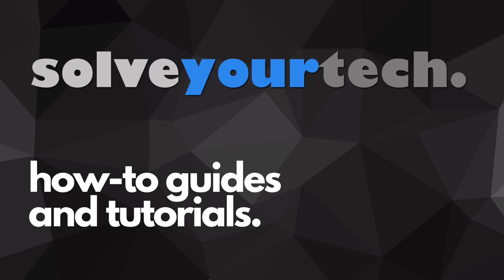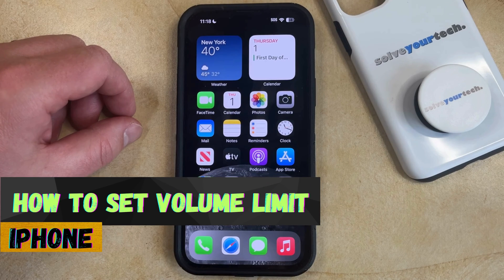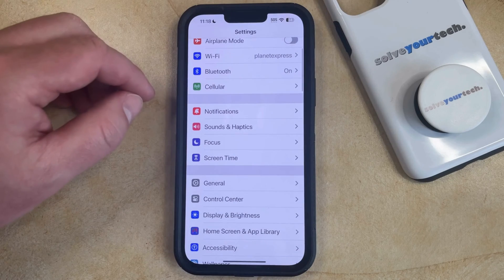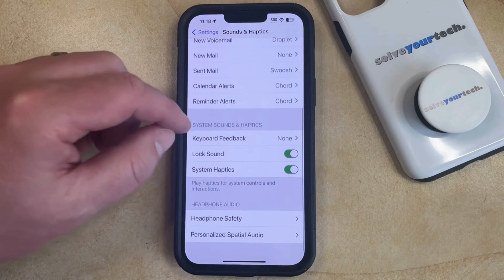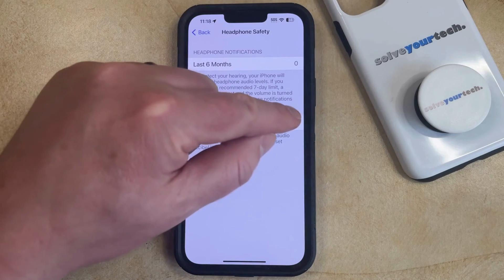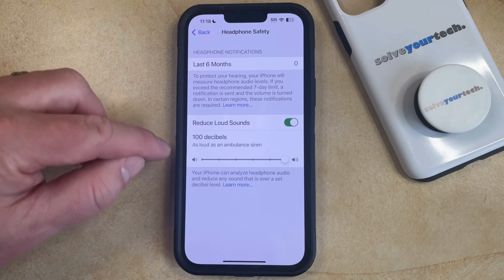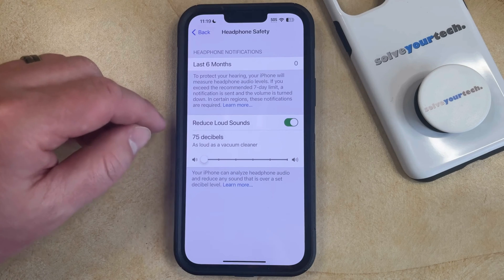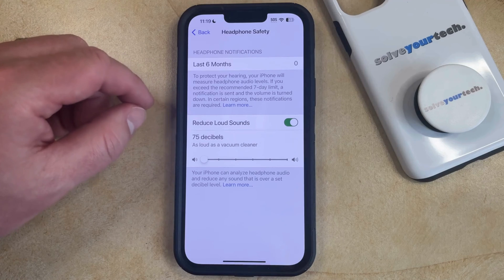iOS 17: How to Set Volume Limit on iPhone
This video will show you how to set a volume limit on your iPhone in iOS 17 when you’re wearing headphones. Once you complete this tutorial, you will know how to prevent your iPhone from playing very loud sounds while you wear headphones.

You can set the iPhone volume limit with the following steps:

1. Open Settings.
2. Select Sounds & Haptics.
3. Choose Headphone Safety.
4. Turn on Reduce Loud Sounds.
5. Select the preferred decibel level.

Note that your iPhone may send you notifications if your volume level is consistently too high for a 7-day period.

00:00 Introduction
00:15 iOS 17 How to Set Volume Limit on iPhone
01:17 Outro

Related Questions and Issues This Video Can Help With:

- iOS 17 How to Set Volume Limit on iPhone Mini
- iOS 17 How to Set Volume Limit on iPhone Plus
- iOS 17 How to Set Volume Limit on iPhone Pro
- iOS 17 How to Set Volume Limit on iPhone Pro Max